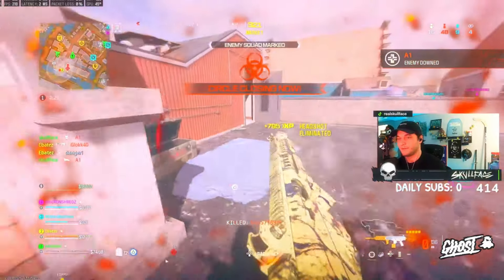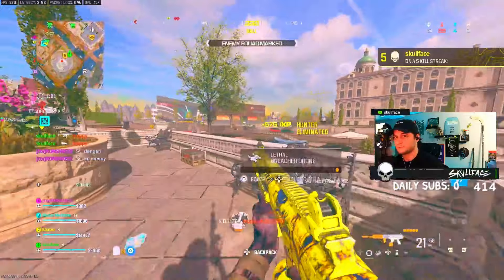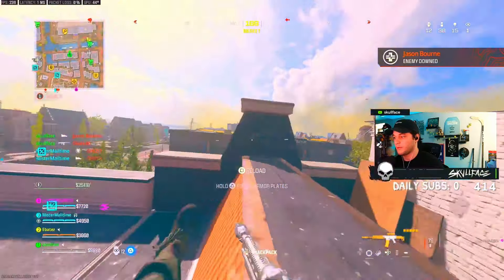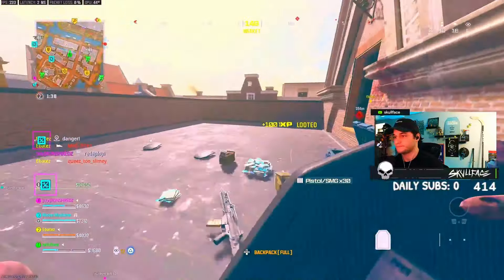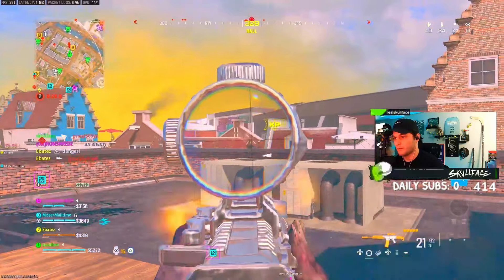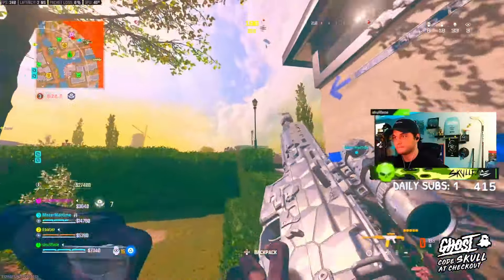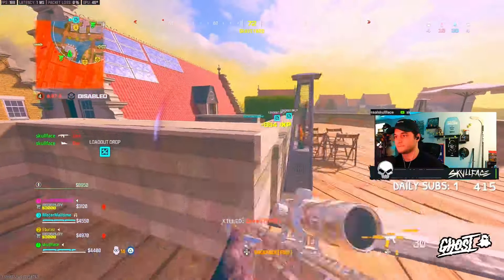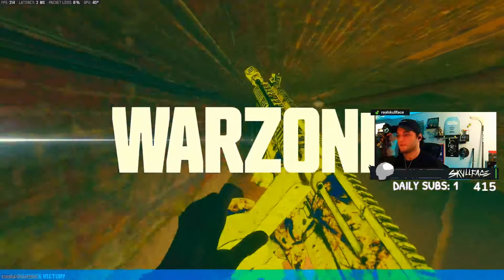The Warzone PRO'S Have been Hiding This...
In this video, I turned the MTZ into a DMR and made it even better